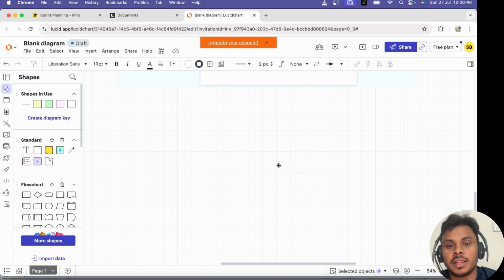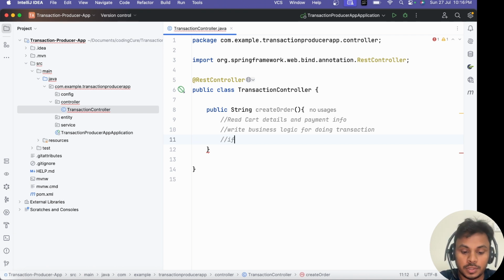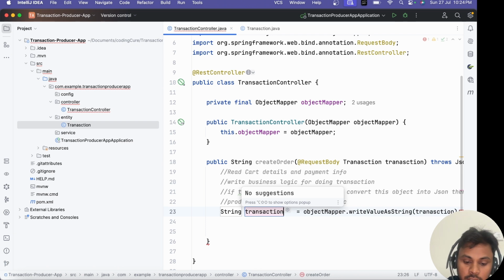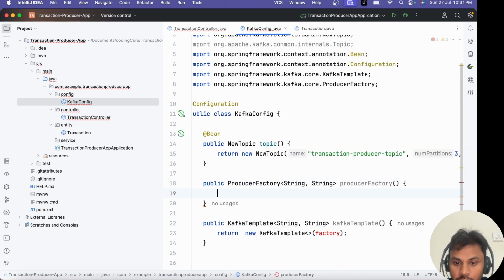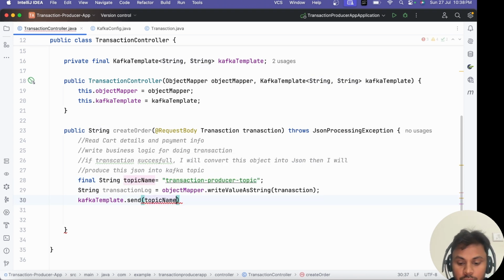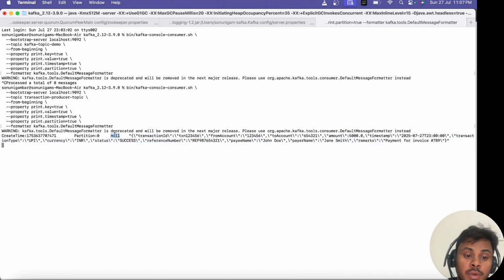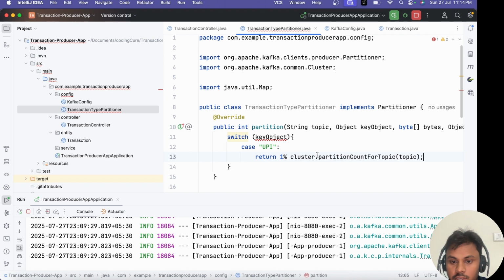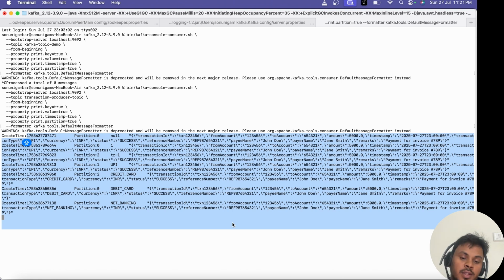Kafka Real-Time Project with Spring Boot | Step-by-Step Guide to Build Producer & Consumer App |2025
🔥 Welcome to the FINAL and most important video of the **Kafka Series**!

In this hands-on episode, we’ll build a **complete Kafka-based real-time application using Java and Spring Boot**. This is not just a tutorial—this is a **production-ready mini project** combining everything we’ve learned about **Apache Kafka**.

Whether you're a beginner or someone preparing for interviews, this end-to-end Kafka project will give you real confidence in building streaming applications.

🛠️ **What You’ll Learn in This Kafka Project Video:**
✅ How to set up Apache Kafka (locally or with Docker)
✅ Create Kafka Producer in Spring Boot
✅ Real-time data flow from Producer to Consumer
✅ KafkaTemplate usage in Spring Boot
✅ JSON message serialization/deserialization
✅ Topic creation and configuration
✅ Bonus: Tips for Kafka in Microservice Architectures

- Apache Kafka
- Java 17
- Spring Boot
- Spring Kafka
- Maven
- IntelliJ IDEA
- KafkaTemplate
- Lombok

🔁 Start ZooKeeper
bin/zookeeper-server-start.sh config/zookeeper.properties

🚀 Start Kafka Broker
bin/kafka-server-start.sh config/server.properties

👁️ Start Kafka Console Consumer (to view messages)
bin/kafka-console-consumer.sh \
  --bootstrap-server localhost:9092 \
  --topic transaction-producer-topic \
  --from-beginning \
  --property print.key=true \
  --property print.value=true \
  --property print.timestamp=true \
  --property print.partition=true \
  --formatter kafka.tools.DefaultMessageFormatter

📌 **Why Kafka?**
Apache Kafka is a distributed event streaming platform capable of handling trillions of events a day. It is widely used in real-time data pipelines, event-driven architectures, and microservices systems.

This project will give you hands-on exposure to building a Kafka-powered backend app using Java and Spring Boot.

- Backend Engineers
- Microservices Architects
- DevOps and SREs interested in event-driven systems
- Students preparing for Kafka-related interviews

💼 **Real-World Use Cases of Kafka:**
- Order Management Systems
- Payment Event Tracking
- Inventory Updates
- Real-time Notification Engines
- IoT Sensor Streaming
- Fraud Detection Systems
- Audit/Event Logging in Distributed Systems

💬 **Have questions? Need help with Kafka?**

- Real-World Java Projects